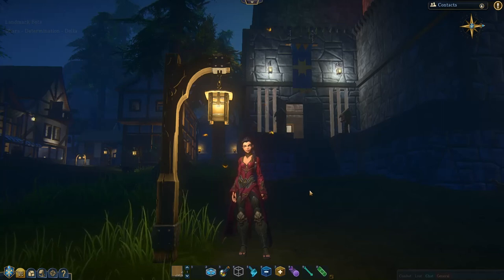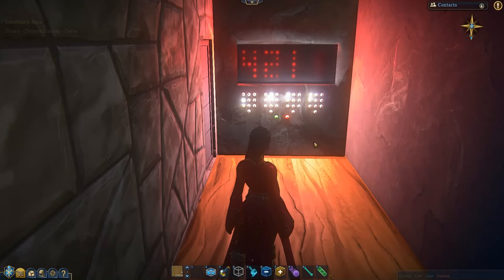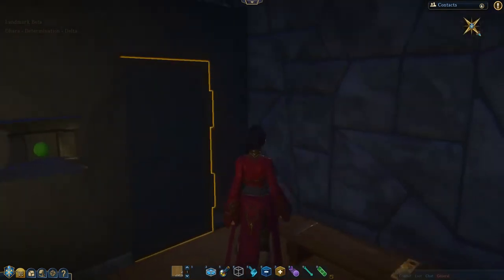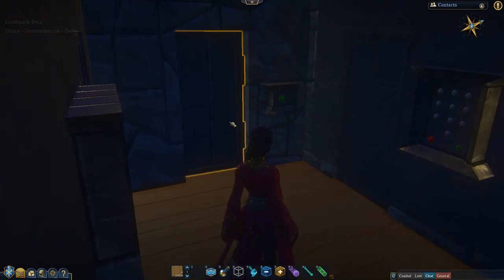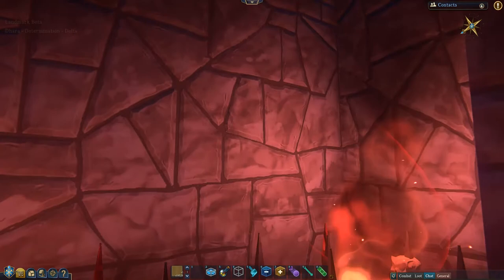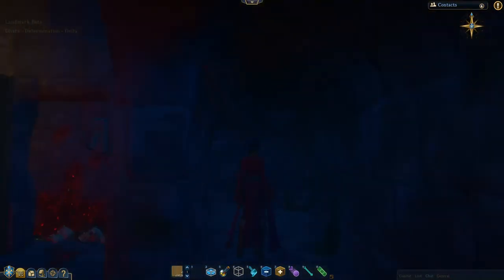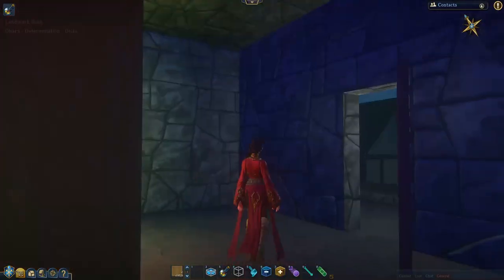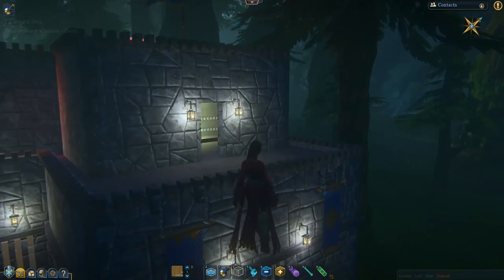Easthaven Bank Demo - Secure Safe Deposit Boxes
Want to see how we set up FryCaptain's combination lock on our own claim?  Check this out!